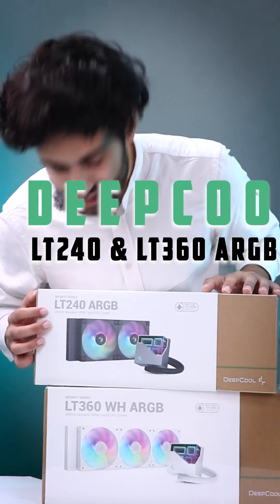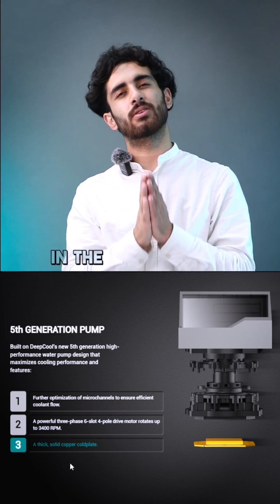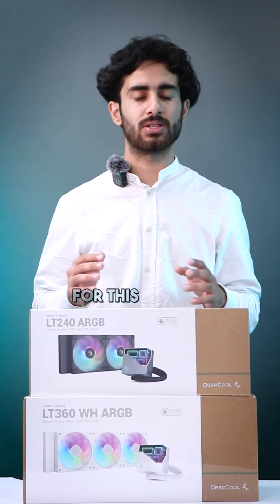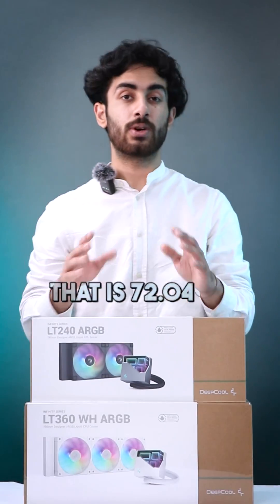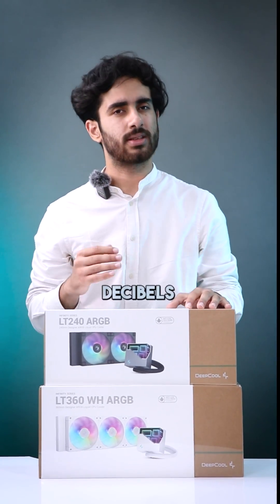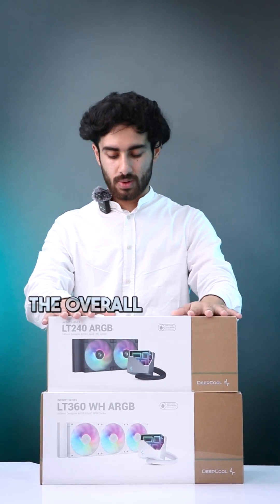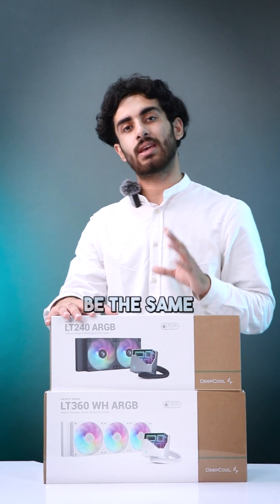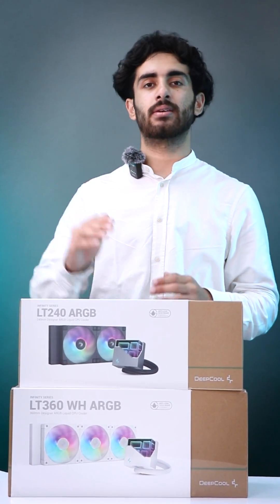Deepcool LT240 & LT360 ARGB - First Looks ( New FD12 ARGB Fans , 5th Gen pump , more performance )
Deepcool has introduced the LT240 & LT360 which are updates to their LT520 & LT720 predecessors.

New Features now include ARGB & 5th Generation updated pump, with higher performance as compared to the previous generation.

LT360 ARGBLET IT SHINE BRIGHT
Built on DeepCool's new 5th generation high-performance water pump design that maximizes cooling performance and features:
1. Further optimization of microchannels to ensure efficient coolant flow.
2. A powerful three-phase 6-slot 4-pole drive motor rotates up to 3400 RPM.
3. A thick, solid copper coldplate.
Optimized FD12 ARGB PWM fans are included with the LT360 ARGB and have been fine-tuned to provide excellent cooling performance with a long-life Hydro Bearing. The LT360 ARGB includes three of these specialized FD12 fans, which have an easy-to-manage 8-pin cable that can be chained to each of the FD fans.600-2400 RPM±10%Fan Speed72.04 CFMAir Volume3.48 mmAqStatic Pressure≤38.71 dB(A)

ARGB SYNCHRONIZATIONCoordinate your LED colors through supported ARGB software and motherboard synchronization to access control for different lighting effects that match the rest of your setup.

ANTI-LEAK TECHNOLOGYThe LT360 ARGB liquid cooler features DeepCool's patented Anti-Leak Technology. The internal valve regulates pressure and will purge it when internal pressure exceeds atmospheric pressure; this leads to a longer useful life while reducing the possibility of leaks.

QUICK AND EASYThe included mounting hardware provides an easy installation process that ensures proper contact and equal pressure on both Intel and AMD platforms. Everything needed to mount the LT360 ARGB to the latest mainstream CPUs is included in the box, so you are ready to go.